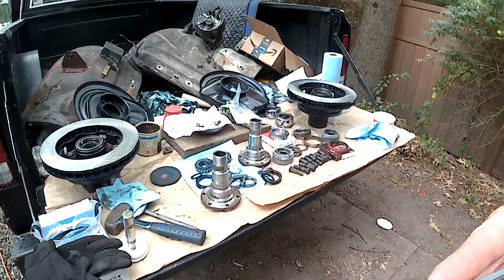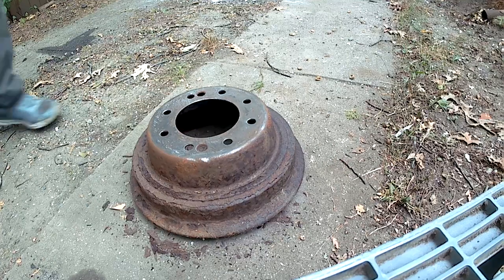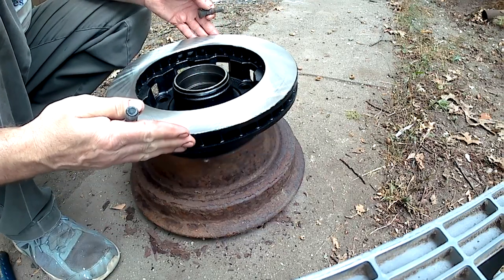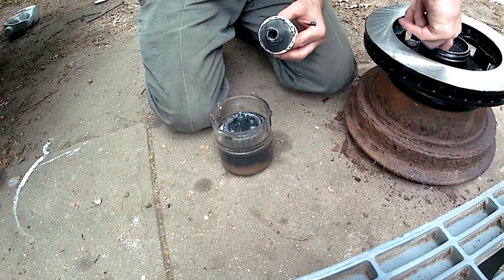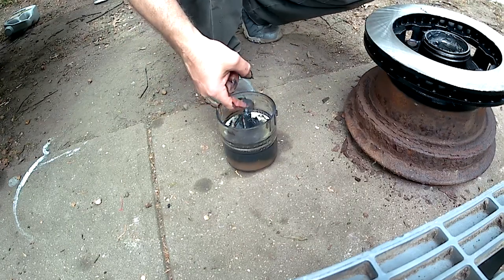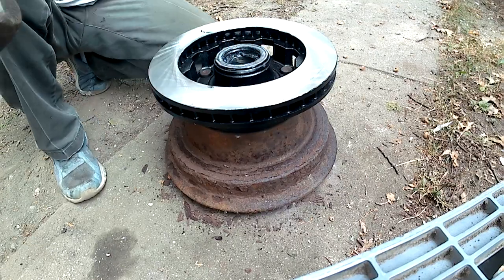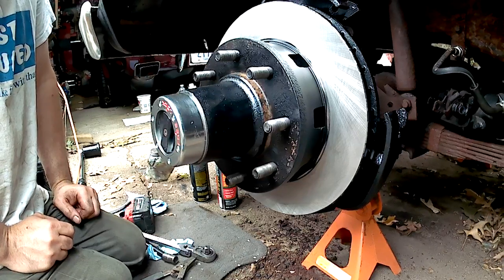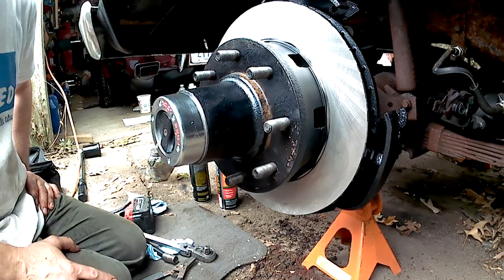Front D44 Wheel Hub: Reassembly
I reassemble the front wheel hub on the D44 axle in my 1987 Jeep J-20, including installing a new rotor and new bearing-race. The procedure is basically the same for all Full-size Jeeps from 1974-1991, as well as squarebody Chevy K-10 and K-20s.

There are three seals required for each side (here with the Jeep factory part s)

1. Inner wheel-bearing seal: J535 9703/National #471271
2. Stub-shaft flange seal: J812 7350/ National #722109
3. Spindle-bearing seal: J812 1397/National #722108

Watch to the end for a special Jeep "Style Tip" to add extra bling to your front wheel hub!